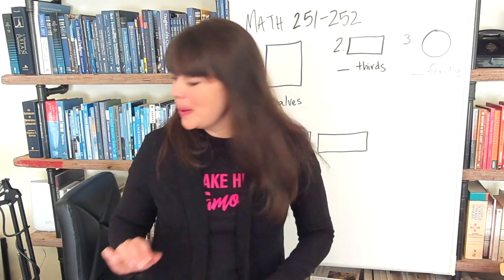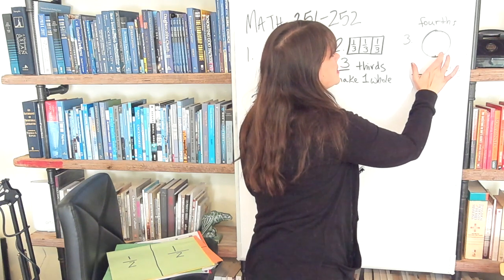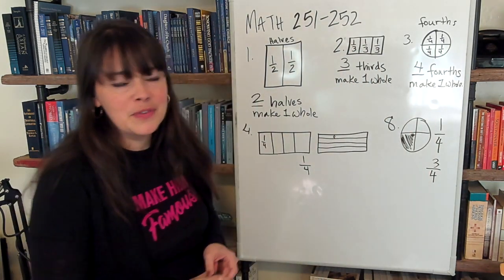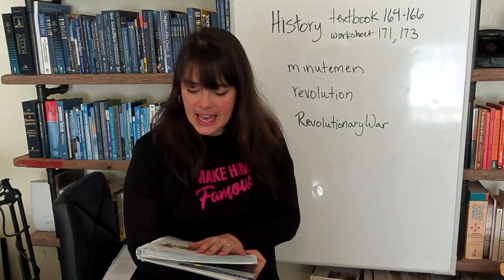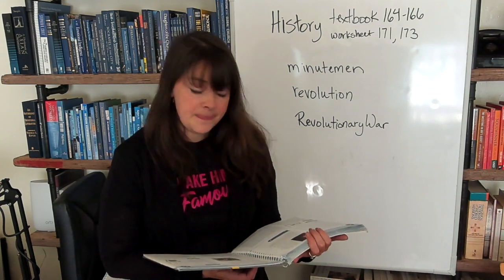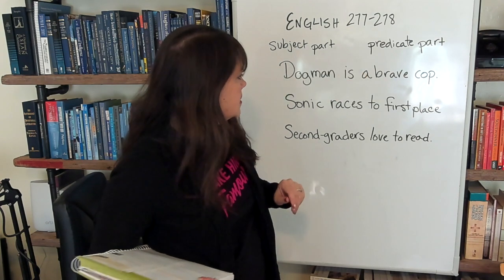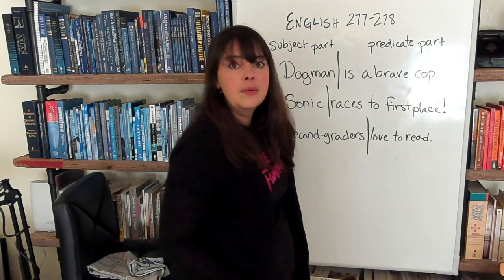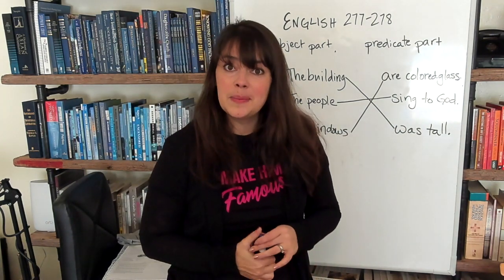May 5, 2020 Lesson Videos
Lesson Videos and Homework